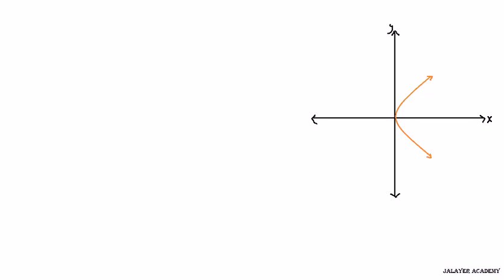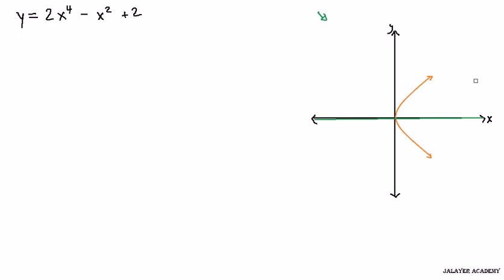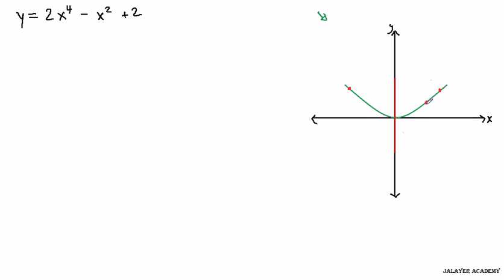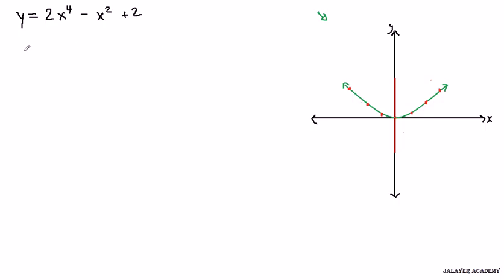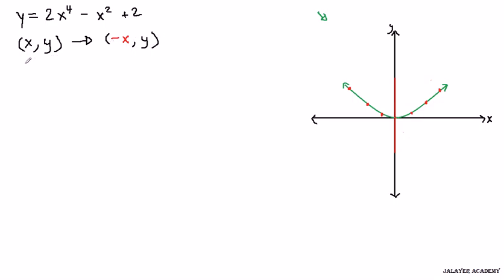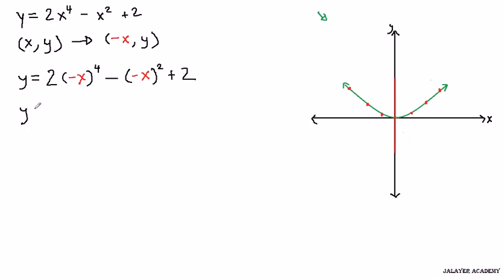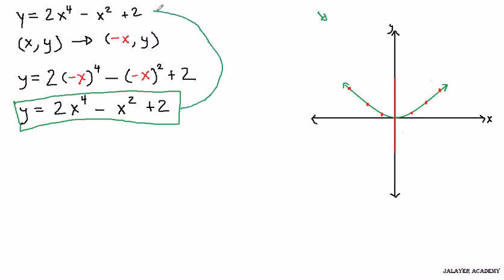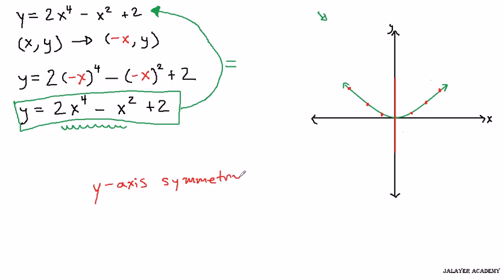MATH - Y-axis Symmetry